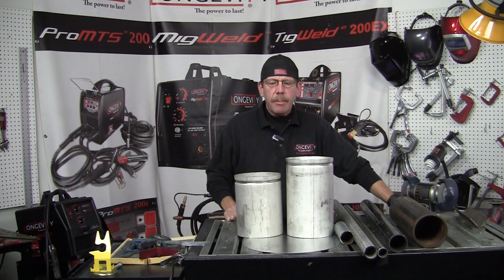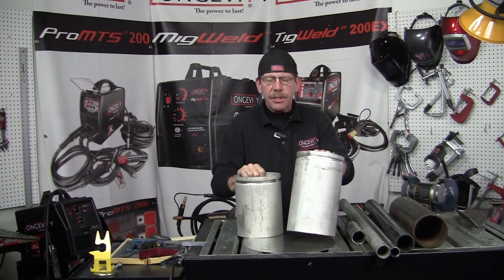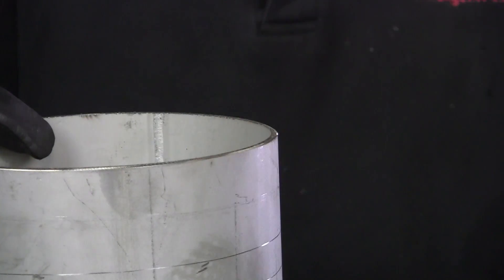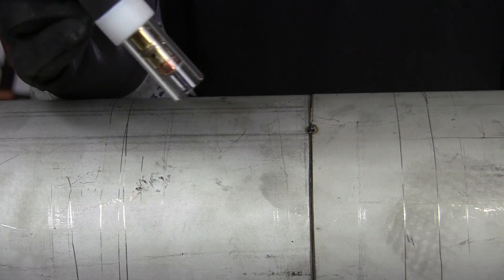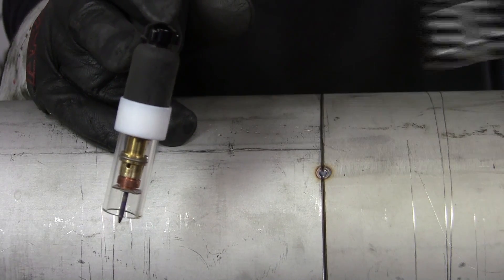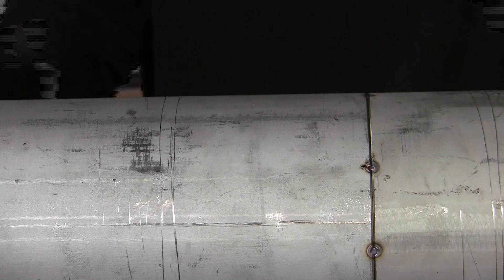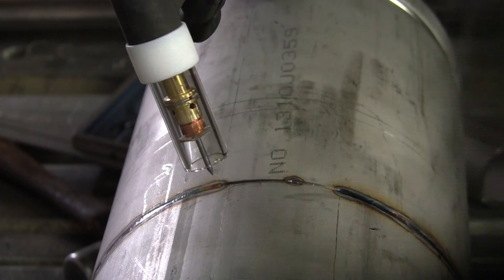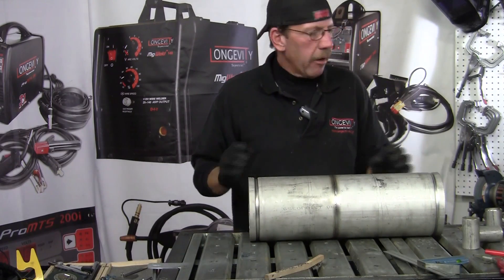HOW TO WELD STAINLESS STEEL PIPE TIPS AND TRICKS PART 1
In this video Rob will show you how to weld stainless steel pipe. In metallurgy, stainless steel, also known as inox steel or inox from French "inoxydable", is a steel alloy with a minimum of 10.5%[1] chromium content by mass.

Stainless steel does not readily corrode, rust or stain with water as ordinary steel does. However, it is not fully stain-proof in low-oxygen, high-salinity, or poor air-circulation environments.[2] There are different grades and surface finishes of stainless steel to suit the environment the alloy must endure. Stainless steel is used where both the properties of steel and corrosion resistance are required.

Stainless steel differs from carbon steel by the amount of chromium present. Unprotected carbon steel rusts readily when exposed to air and moisture. This iron oxide film (the rust) is active and accelerates corrosion by forming more iron oxide; and, because of the greater volume of the iron oxide, this tends to flake and fall away. Stainless steels contain sufficient chromium to form a passive film of chromium oxide, which prevents further surface corrosion by blocking oxygen diffusion to the steel surface and blocks corrosion from spreading into the metal's internal structure, and, due to the similar size of the steel and oxide ions, they bond very strongly and remain attached to the surface.[3]

Passivation occurs only if the proportion of chromium is high enough and oxygen is present.